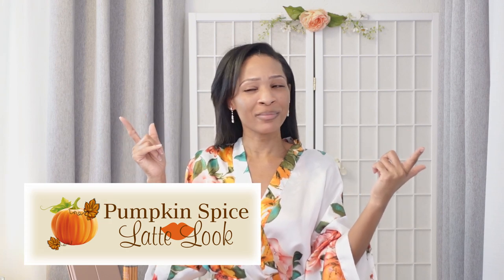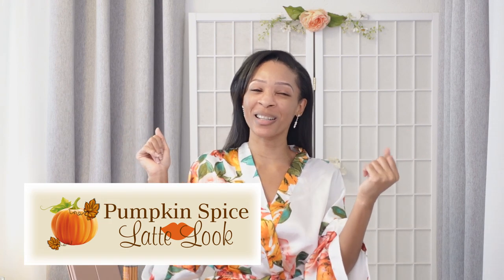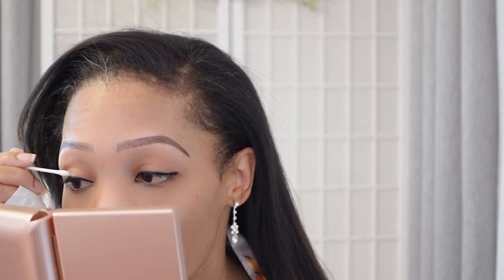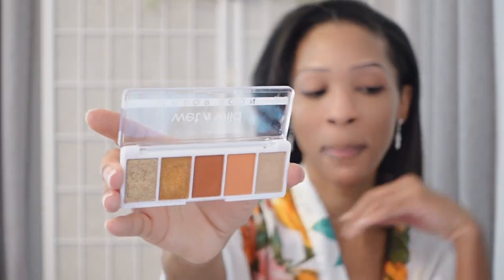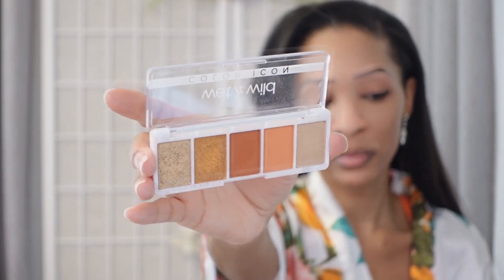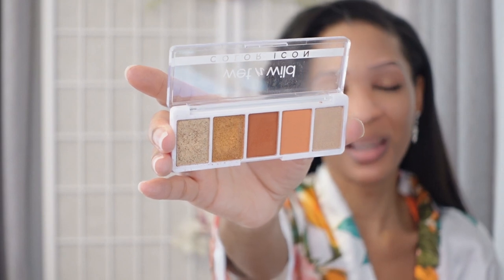Minimal Makeup: Pumpkin Spice Latte 💄 Get Fall-Ready with Me! 🍁 (Sony ZV-1)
Autumn is upon us! 🍂🧡 Get ready for fall with me! Today, I will be sharing my PUMPKIN SPICE Latte Makeup Look! I love the colors of Fall. This is my very first makeup video! I am not a professional, but this was fun. Hang out with me as I get ready. Let's laugh some as well. I was feeling a bit random this day! 😁

More Fall fun to come! 😀 Have an awesome day, ladies and gentlemen!

Gracefully,
Charrese 🌻

P.S. I am so sorry! 😅 The lip color's name is: Persimmon! 😂

Makeup Mirror with 10X Magnifying Mirror, 3 Color Lighting, 72 LEDs . . . . 10x, 3X, and 2X Magnification, Touch Control, Dual Power Supply, Gift for Her (Rose Gold):

Interested in the Kimono Robe I am wearing and/or more of my Kimono Robe collection? Check out the video below, and all robes available or similar will be linked in the video's description box. ❤️

Specific Kimono Robe I am wearing in this video:
(White with big, beautiful orange and dark pink roses):

***HAIR DETAILS***

My natural hair is flat ironed, then blended in with ONLY ONE clip-in hairpiece (links below):

[STRAIGHT]
NEARSAR 3/4 Full Head Straight Clip-in Synthetic Hair Extensions; Hairpieces for Women; 5 Clips per Piece
[I am wearing the color: "Natural Black"]:

[CURLY VERSION]
REECHO 24" 1-Pack 3/4 Full Head Curly Wave Clips-in Synthetic Hair Extensions Hairpieces for Women, 5 Clips per Piece

FILMING GEAR

CAMERA (Vlogging):
📷Sony ZV-1F:

STEP UP RING (For Sony ZV-1F):

CIRCULAR POLARIZER:

MICROPHONE [Or I use the onboard microphone]:

CAMERA (Studio/Beauty/Talking-Head and Some Vlogging):
📷Sony ZV1:

TRIPOD [Or I use any durable light stand]:

MIC ADAPTER CABLE:

GIZMON UX-Tube Extension Tube [Vlogging]:

CIRCULAR POLARIZER [Vlogging]:

MINI TRIPOD / SELFIE STICK (I also use as mic stand):

BASE MOUNT:

REMOTE CONTROL:

BATTERIES/CHARGER (Use at your own risk):

SCREEN PROTECTOR:

💛 Purposeful, positive, happy filming! 🙂